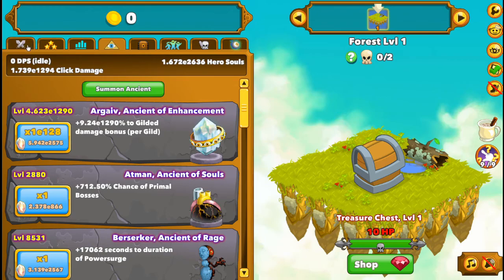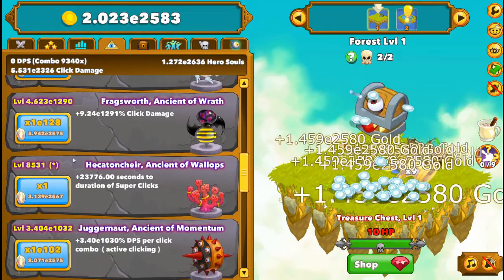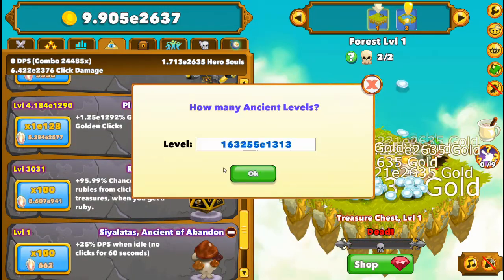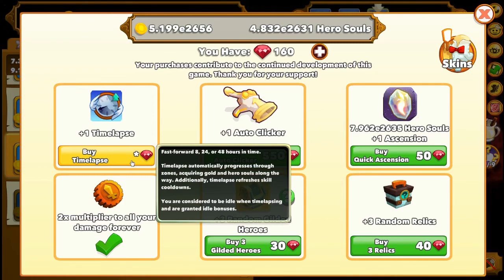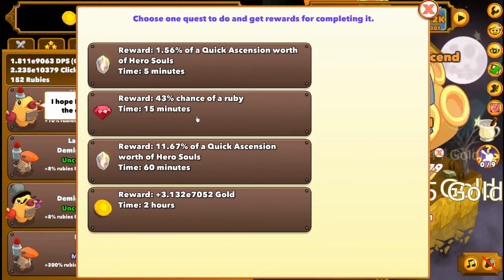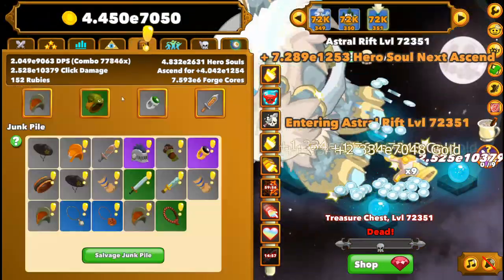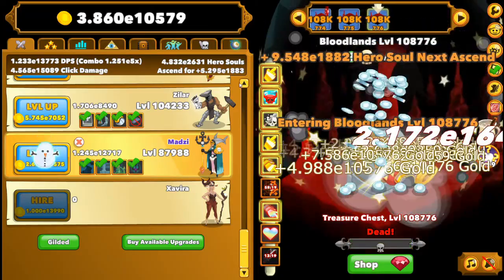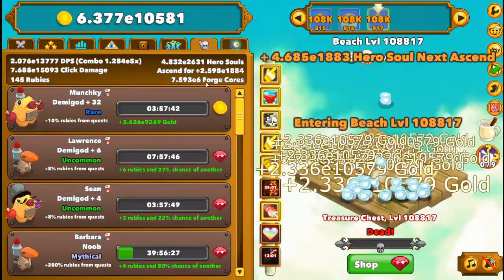Clicker Heroes Episode 1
A fun time showing my adventures in Clicker Heroes. A fun Idle clicker game.